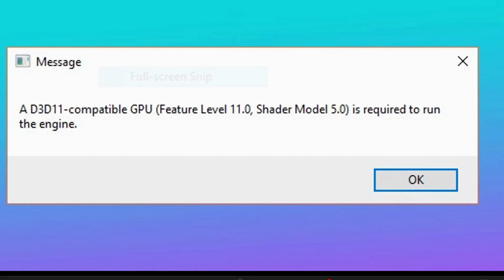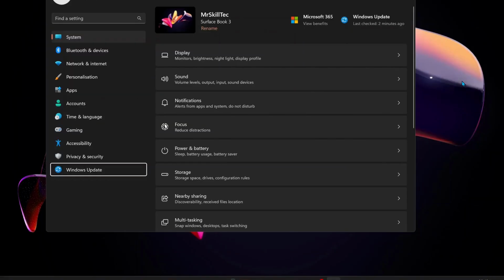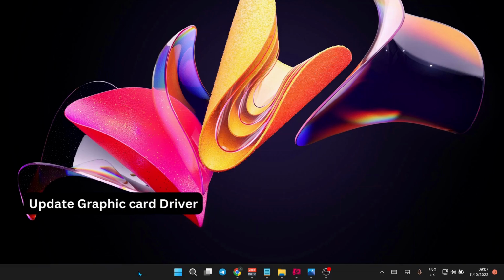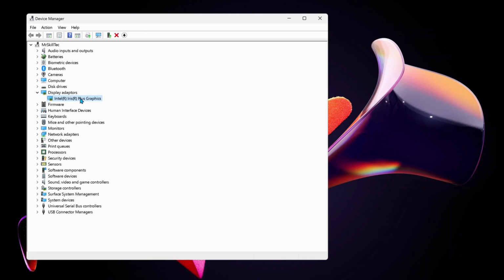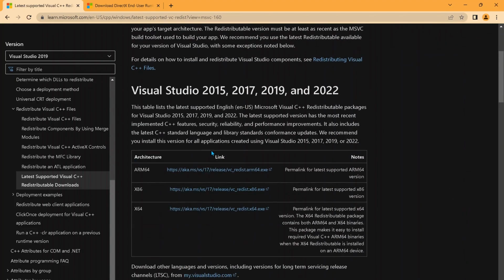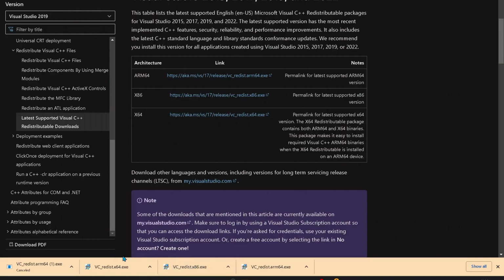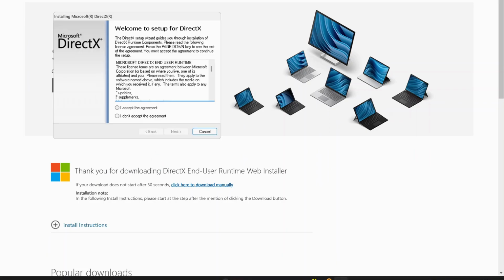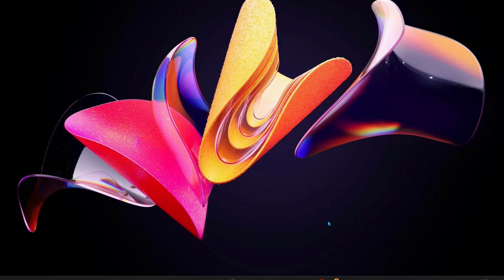How To Fix A D3D11 Compatible GPU:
This quick video tutorial is about how to FIX A D3D11 compatible GPU (feature level 11.0 shader model 5.0) is required to run the engine error with any games like PUBG, Fortnite, Valorant or Stray then follow the solutions and your issue will be resolved.

This tutorial resolves the following issues:
how to fix a d3d11 compatible gpu error for games
 how to fix Error D3D11 Compatible GPU Feature Leve 11.0 Shader Model 5.0 is Required 2022